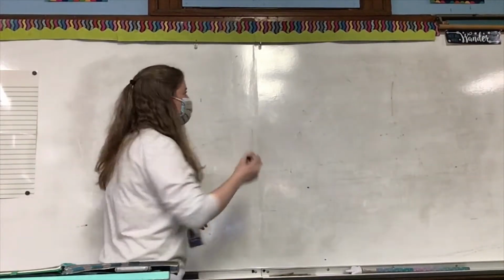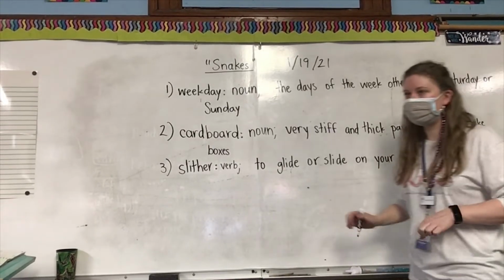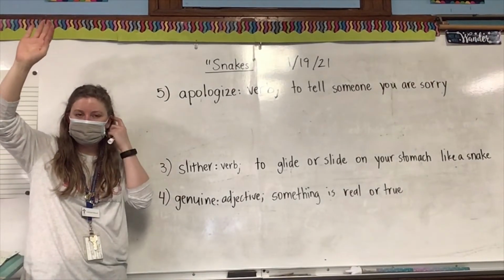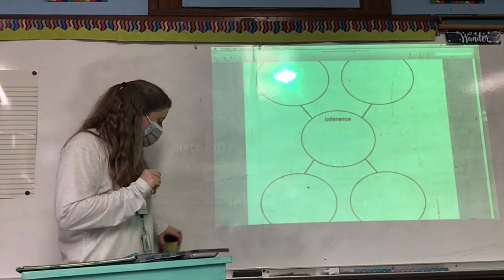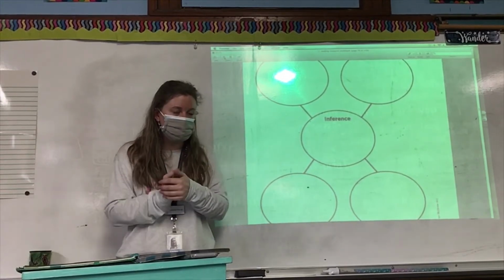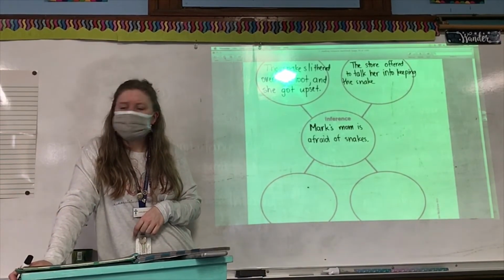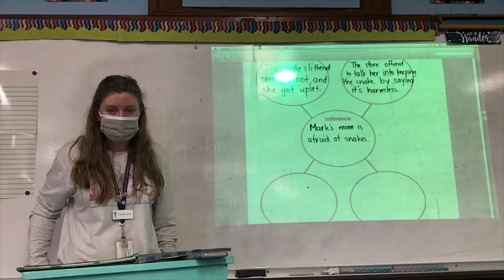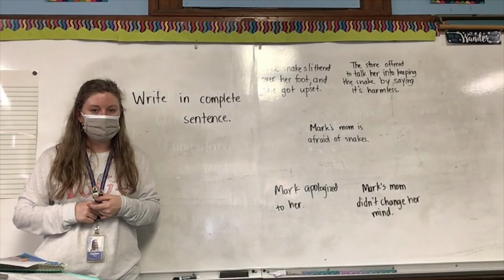Reading, "Name That Reptile" 1/19